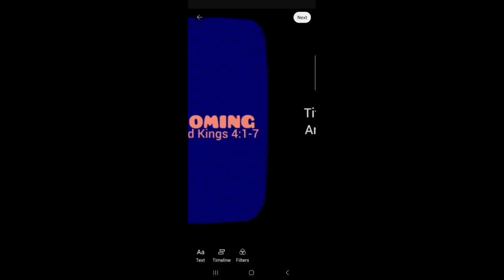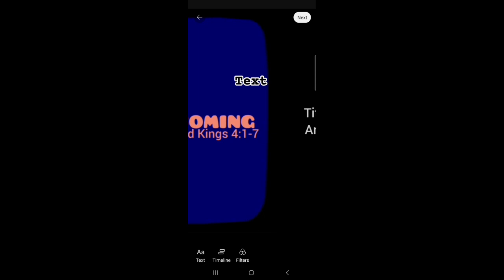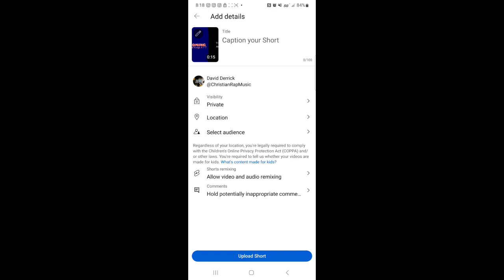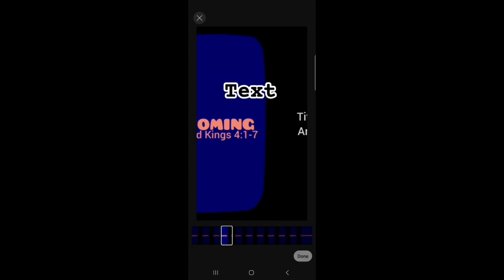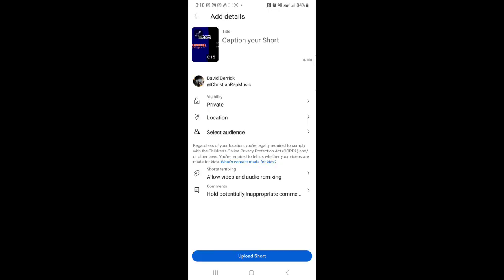Edit Shorts thumbnail quick and easy